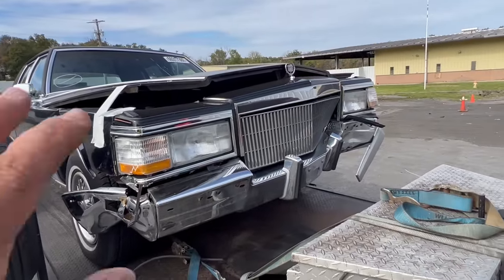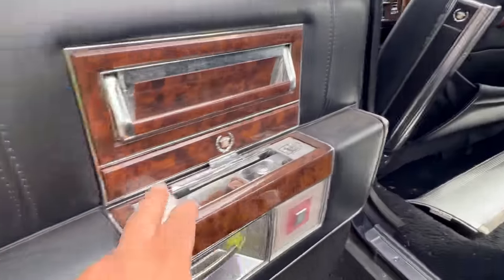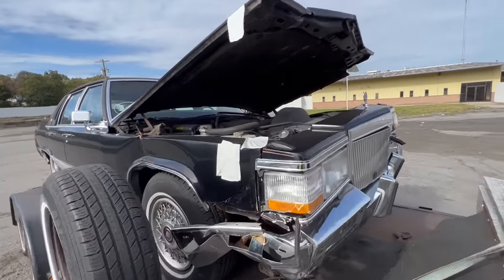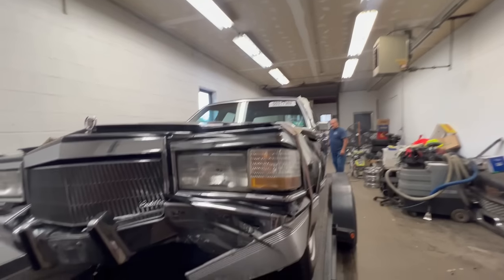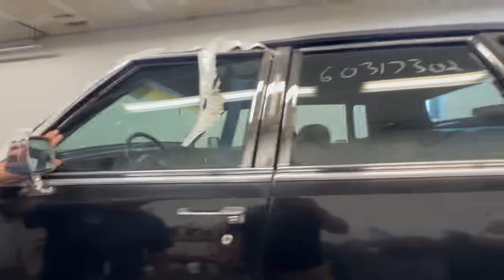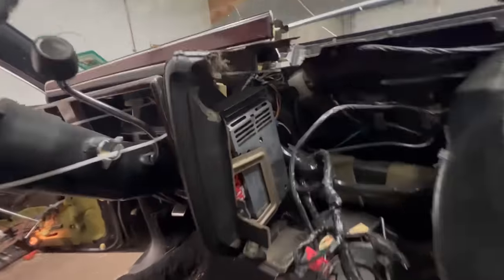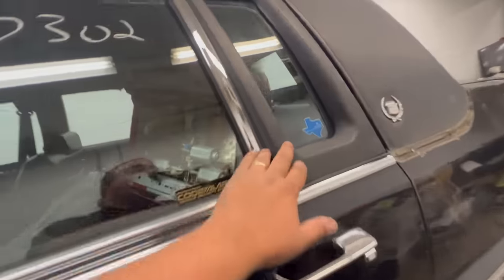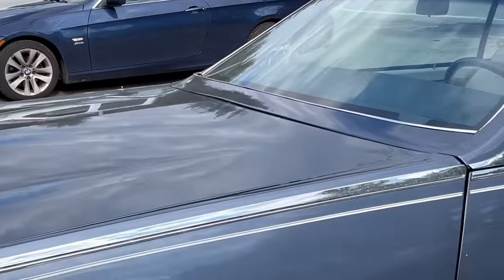Parts only! 1991 Cadillac Brougham Triple Black Dumb Copart purchase 🤷🏻